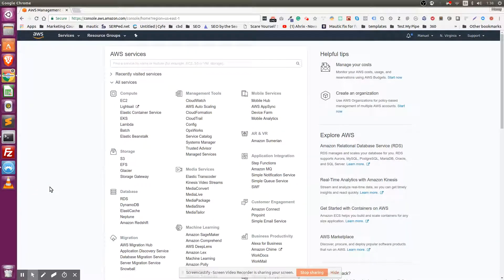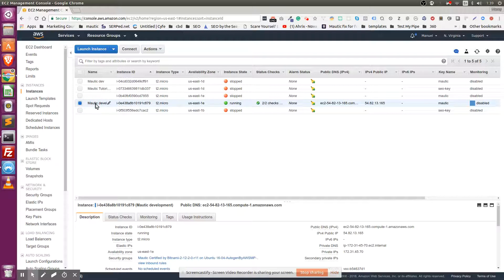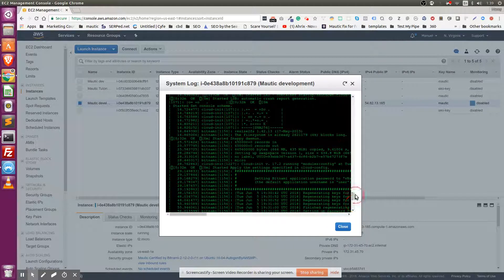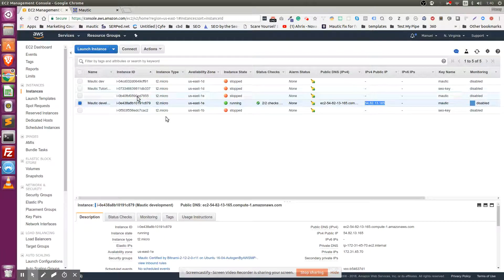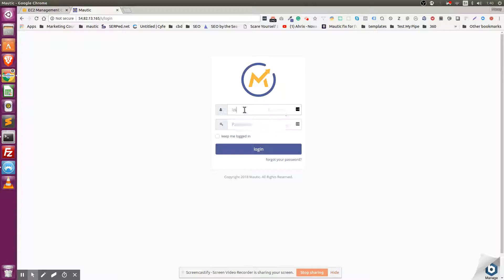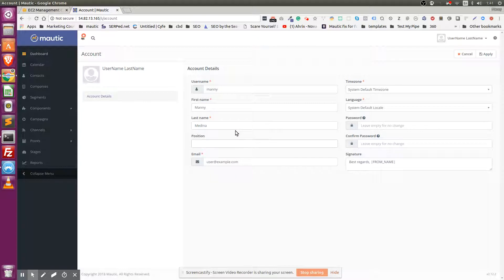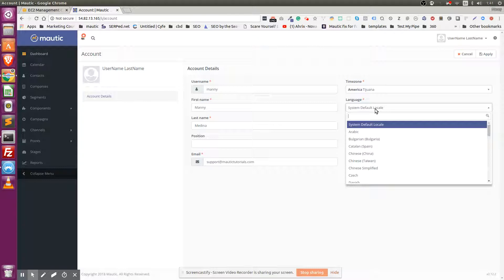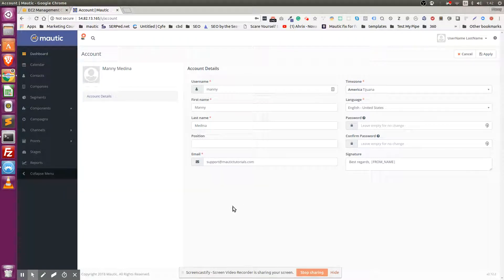Mautic Bitnami Login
On this video, you will learn how to find your Mautic username and password after doing a one-click install from Bitnami's AMI inside Amazon AWS.

Mautic is an Open Marketing Automation tool that allows you to automate your marketing campaigns with as much, or even more, precision as you would with tools like Infiusionsoft, Market Hero, or HubSpot.